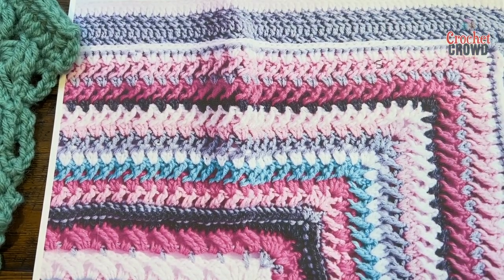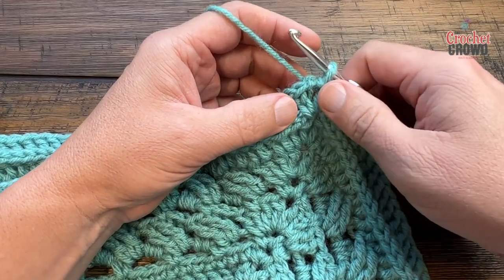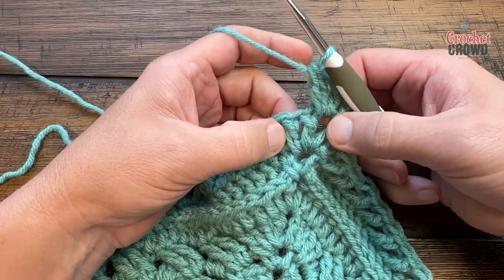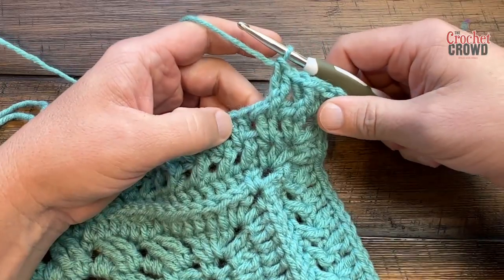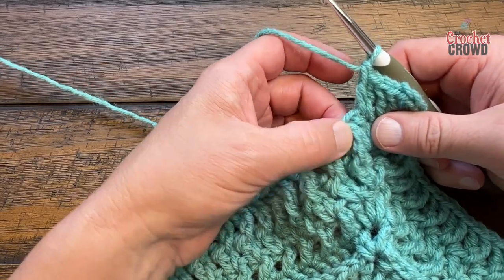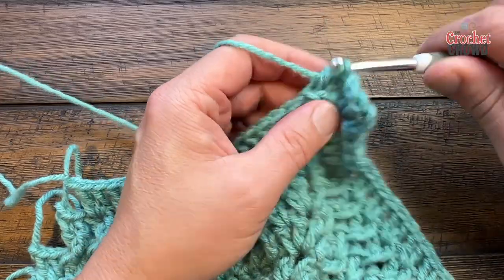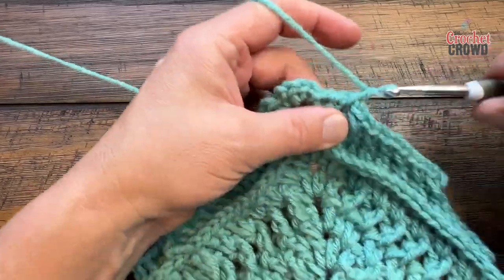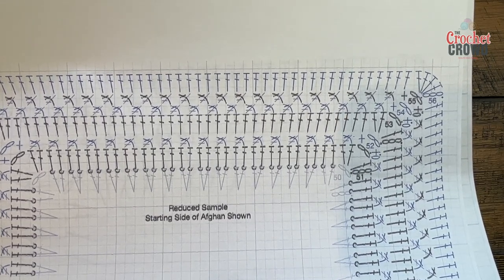Rnds 39 to 56 Crochet Study of Determination Blanket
This is the final video for the summer stitch along 2023.

VIDEO CHAPTERS
0:00 Start
0:01 Pattern Overview
1:01 Overview
3:04 Rnd 39
4:32 Rnd 40
6:03 Rnd 41
8:35 Rnd 42
10:05 Repeat Instructions to End of 50th rnd
10:44 Rnd 51
11:47 Rnd 52
13:41 Rnd 53
14:26 Rnds 54 to 56 to finish

PATTERN DETAILS
Project Level: Intermediate
Project Size: 56" x 56"
Pattern Gauge: 13 sc and 14 rows
Designer: Michael Sellick aka Mikey
Hook Size on Pattern: 5.5 mm / I/9
Yarn In Pattern: Red Heart Comfort Yarn
For Teaching Purposes: I am showing same hook and yarn. Yarn shown on camera for the tutorial series is called Seafoam.